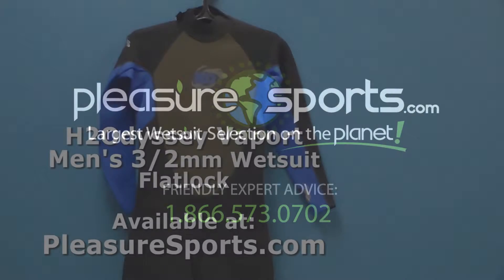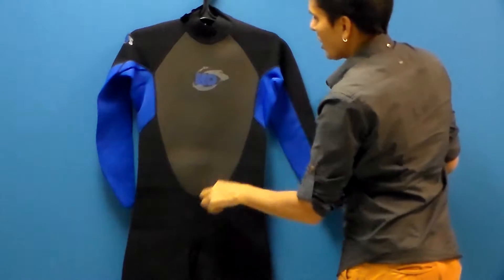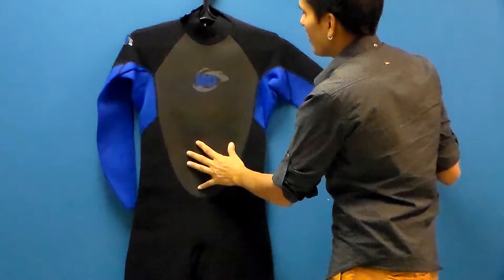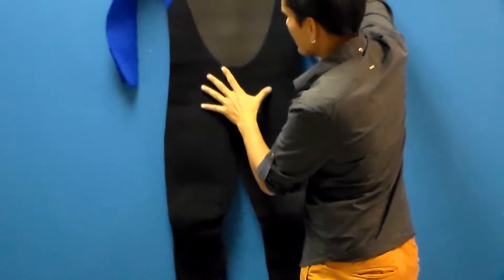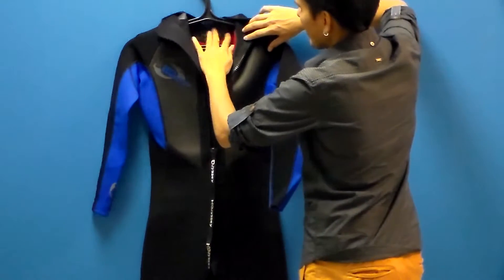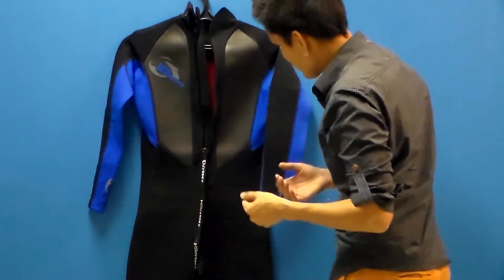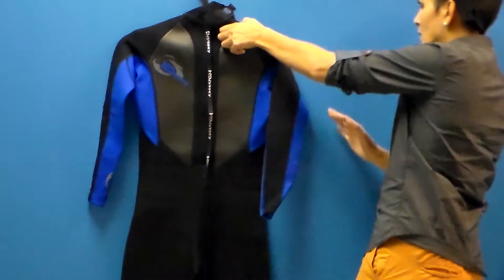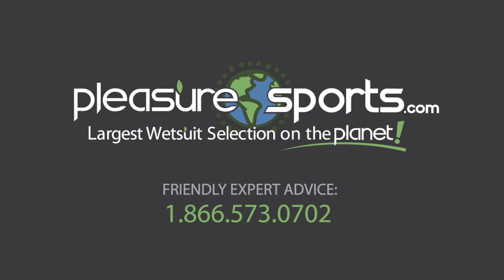H2Odyssey Vapor Wetsuit Review Mens PleasureSports